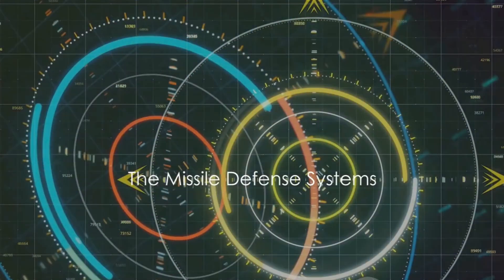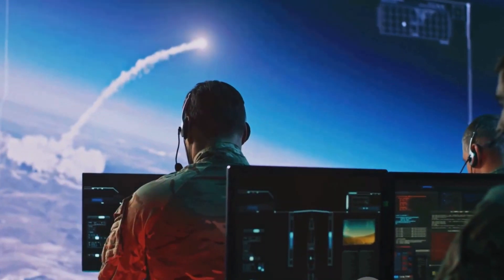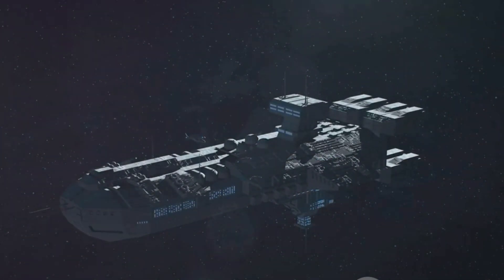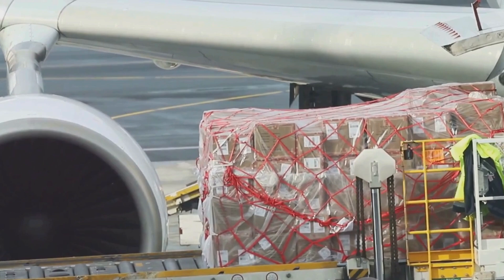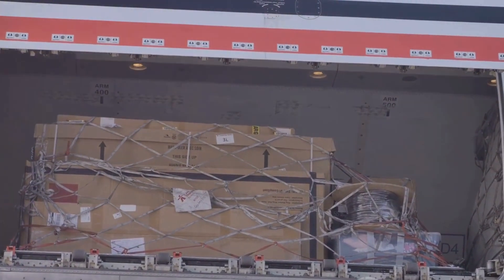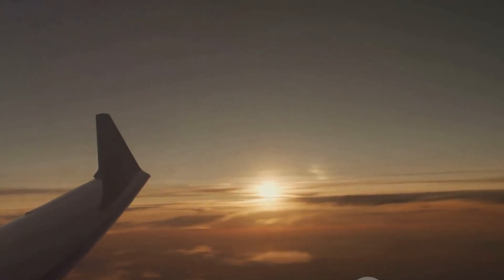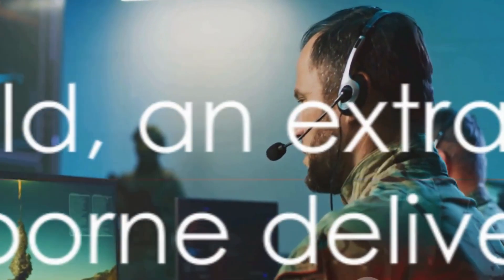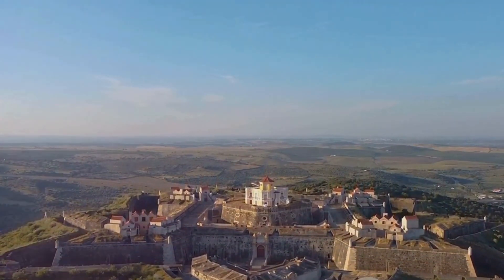Why FedEx Use Missile Defense System on its Airplanes